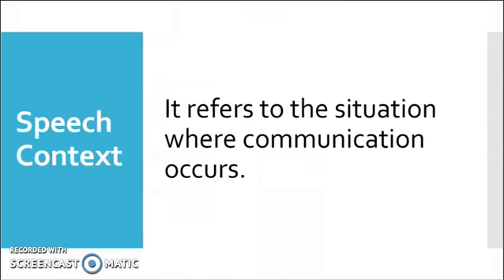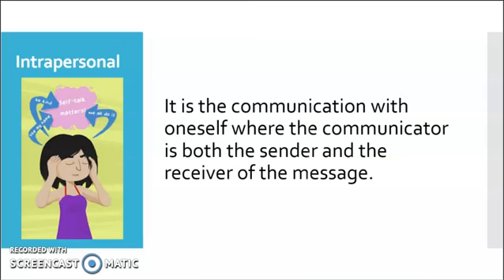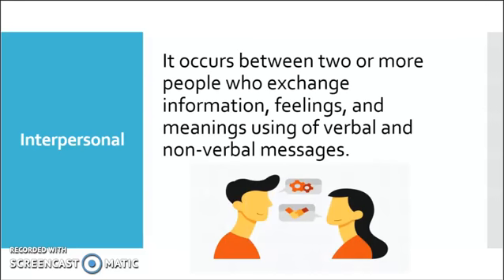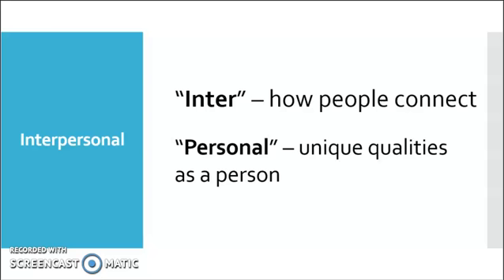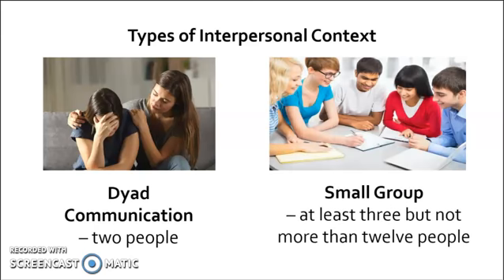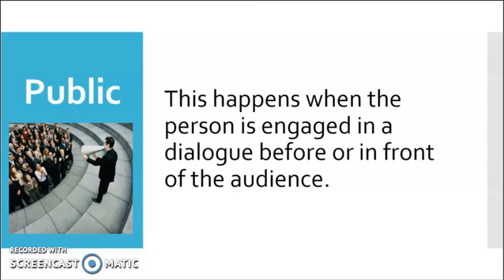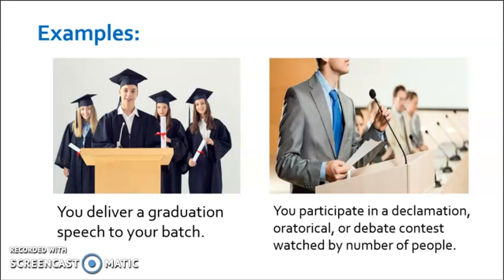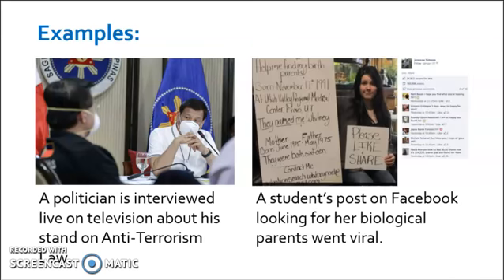COR1 L4 SPEECH CONTEXT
COR1- Oral Communication in Context
Lesson 4 Types of Speech Context